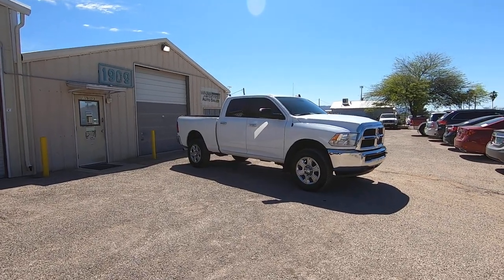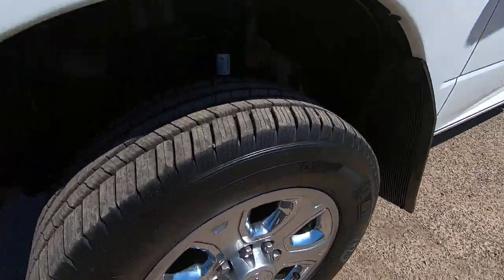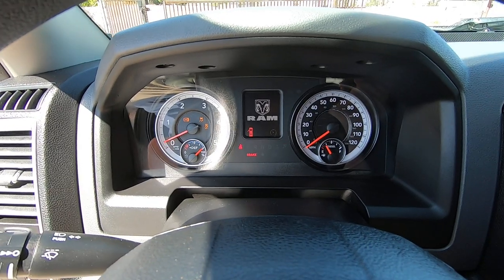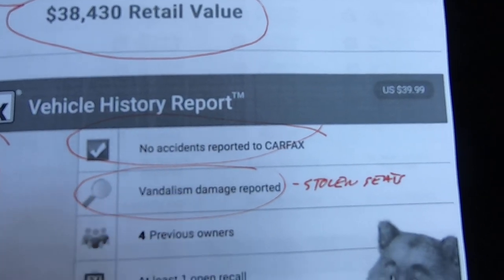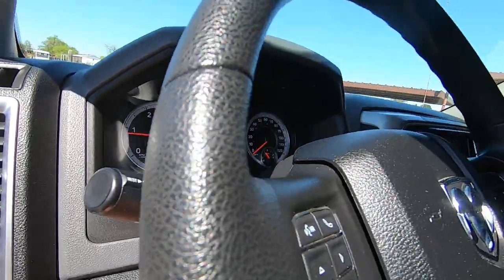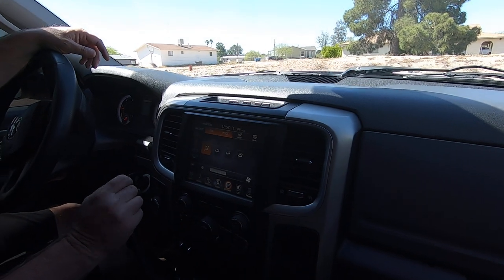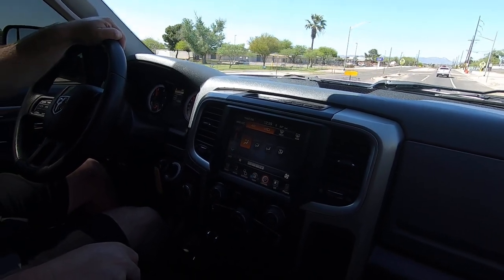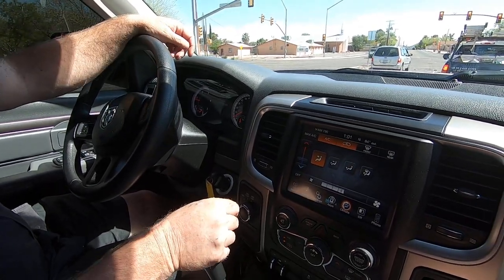2014 Ram Diesel Manual 4x4 Wheel Kinetics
for all of the info and to buy in minutes!